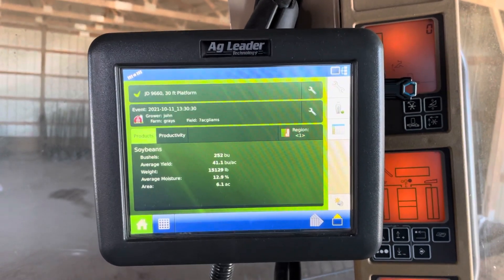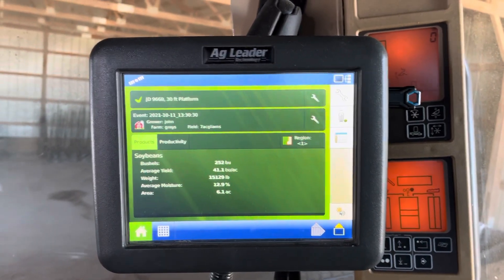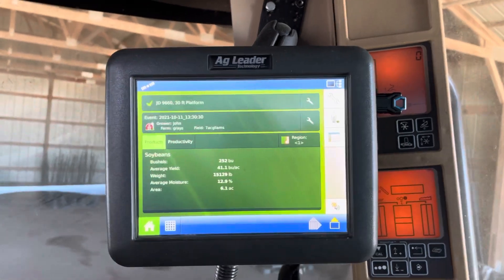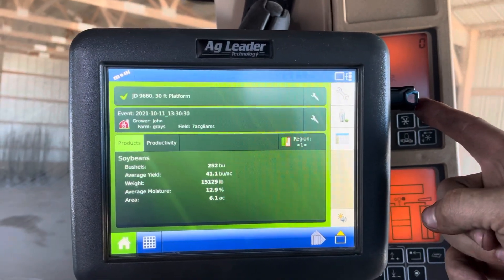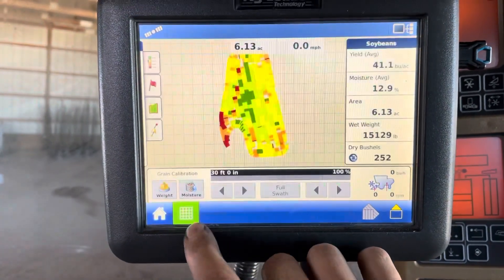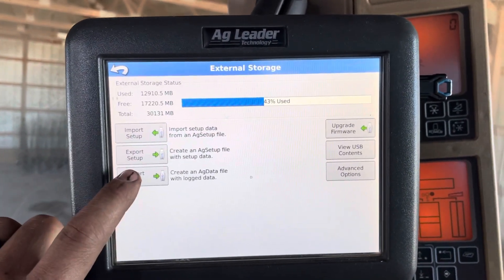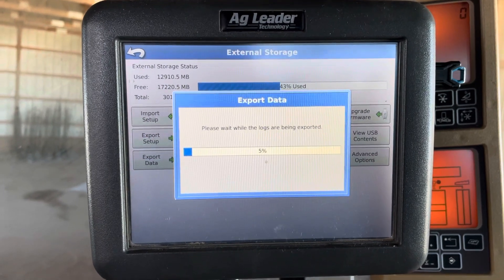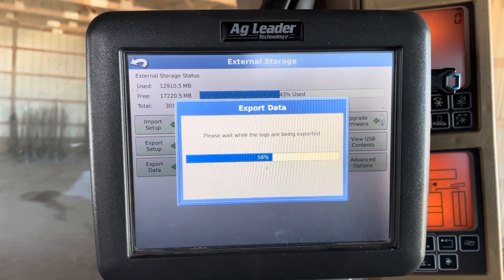Ag leader Versa or Integra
Exporting Data from an Ag Leader Versa or Integra